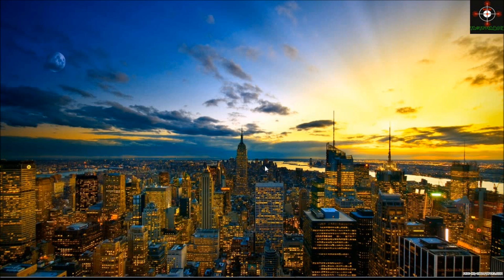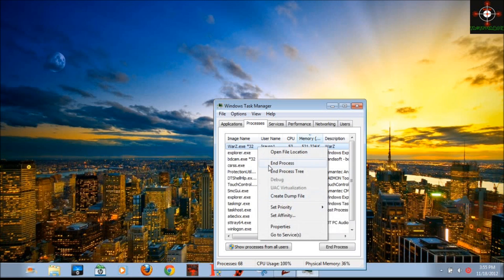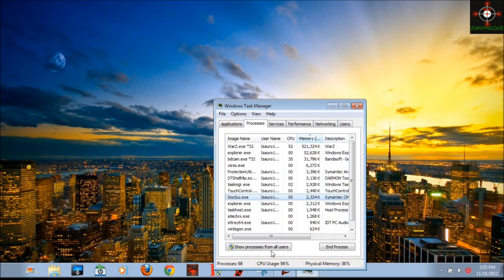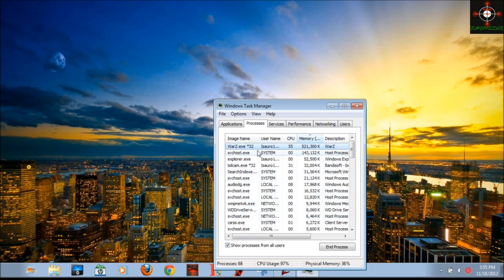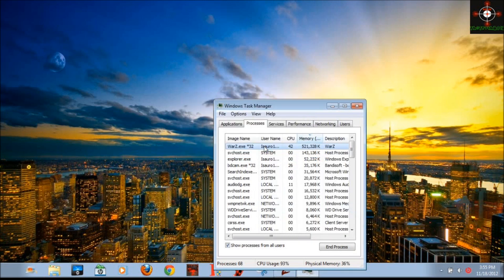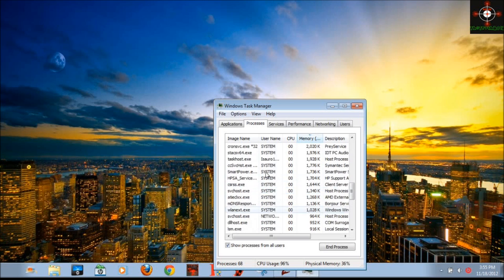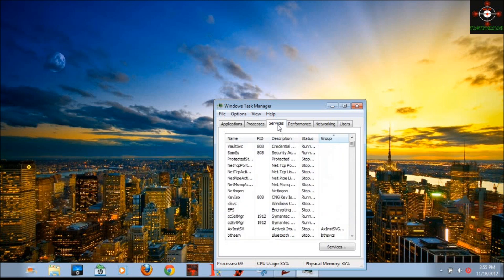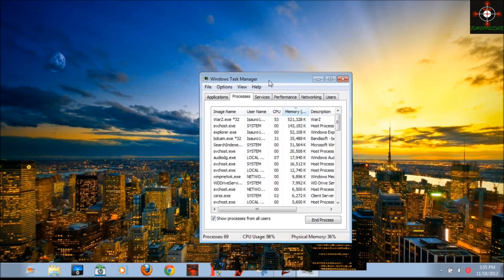TUT How to fix: "Access is denied" on Task Manager (HD)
This is how to fix and help you all do this and make somethings run smoother. Now what i recommend is that you only do this for higher quality software. Like Sony Vegas or even games it will sort off boost your fps on most computers and work your processor more to the arena you choose now if you pick realtime don't try to run other things on high only if you have 8 cores or higher but yeah and make sure to clean all of your ram to . And 1 more tip never cancel and system processes only if it says something like xxxhelper.exe or xxxupdater.exe then these are just added on or downloaded.